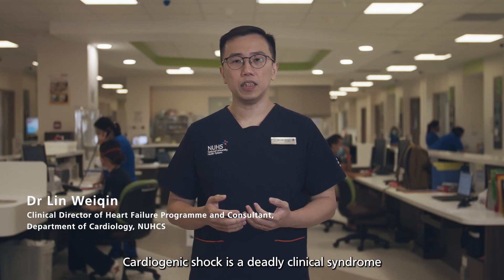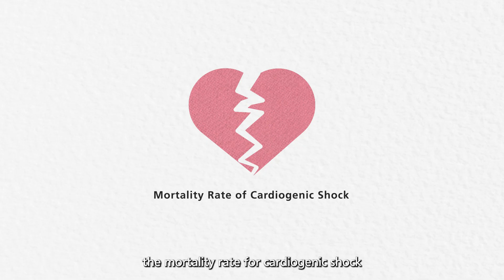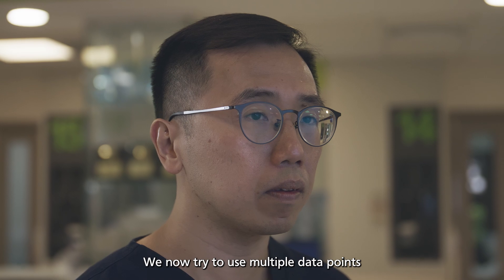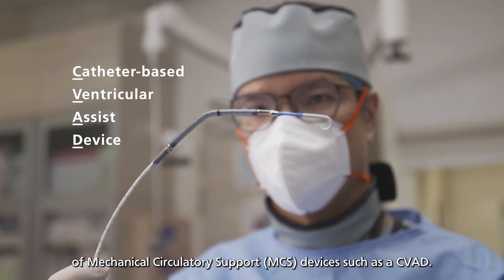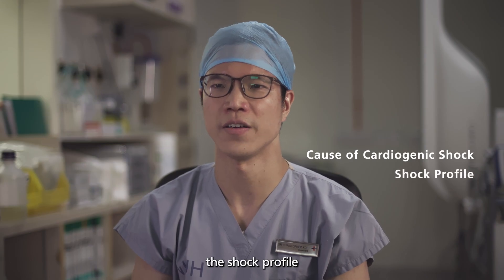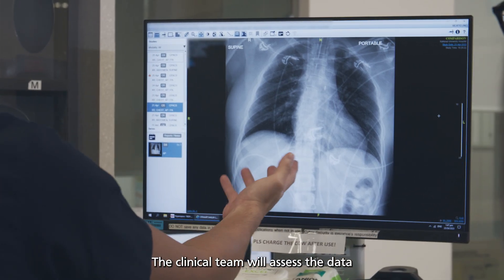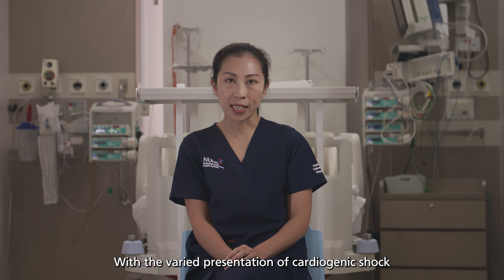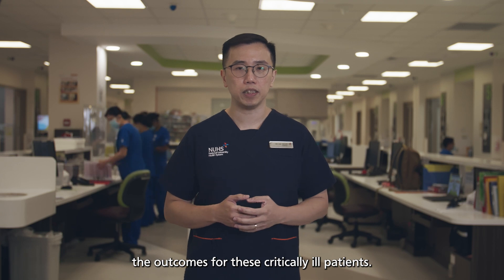Cardiogenic Shock Management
Cardiogenic Shock – A life-threatening condition that leads to severe complications of different cardiac conditions.

Recognising the importance of early detection and prompt intervention of this life-threatening condition is crucial for effective patient care. ❤️‍🩹

Watch on to discover the multidisciplinary team behind the management of Cardiogenic Shock at NUHCS!